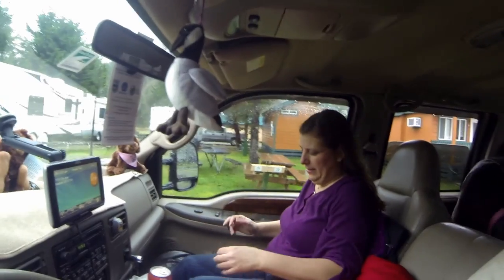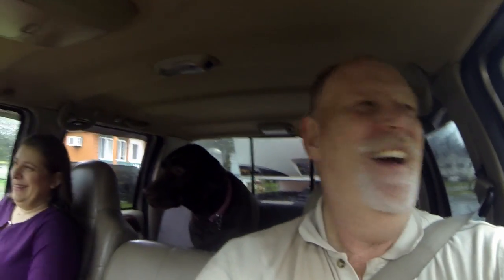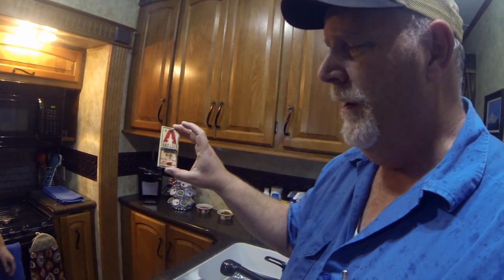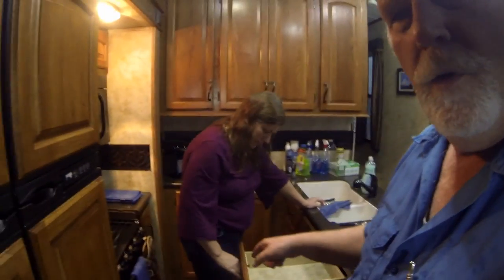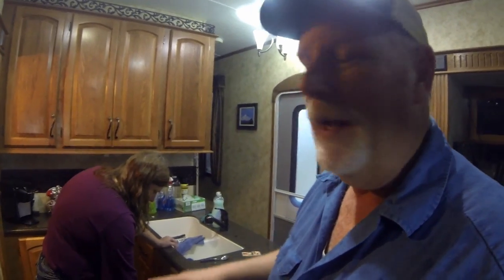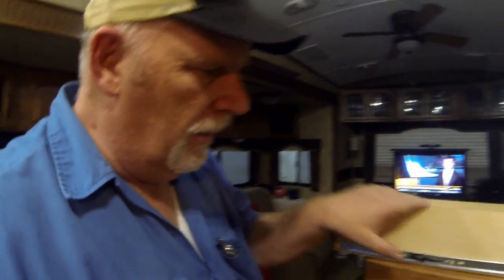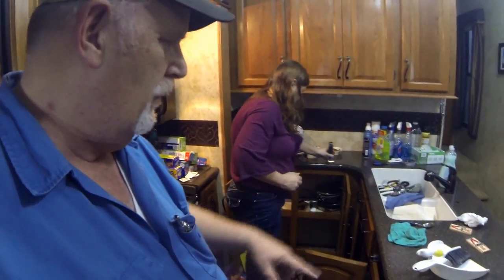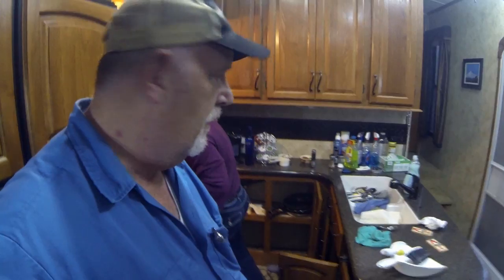MOUSE IN THE RV! Kitty is our Hero! | RV Life | RV Travel Quest Fulltime Travel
Our Cat Lily has been trying to tell us that we had a unwanted intruder!
Seems there is a mouse in our RV.  We also need to move to our next place also.